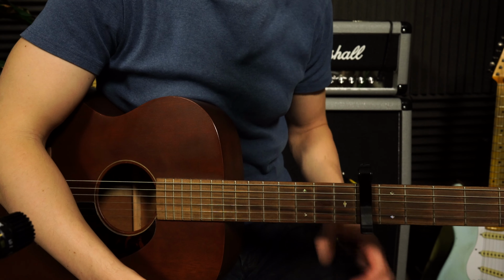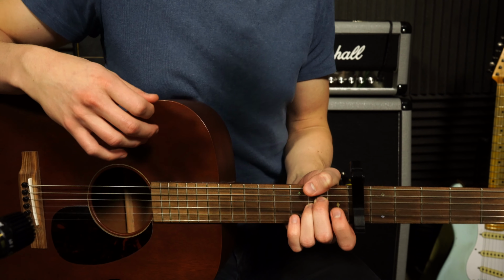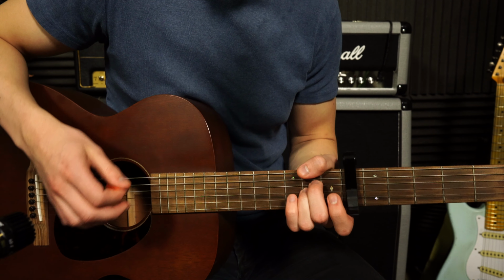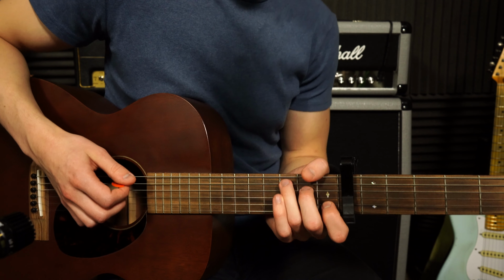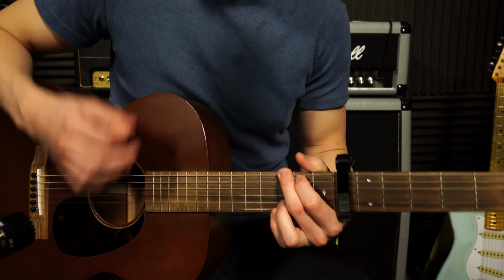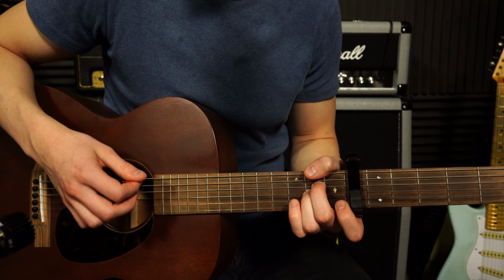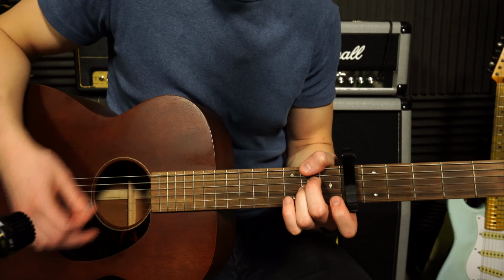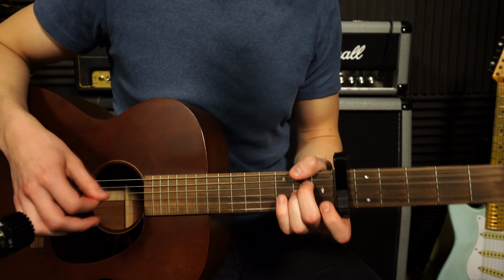Slow Cheetah - Strumming Lesson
Some of you asked for a strumming lesson, so here it is. :)

0:00 What you'll learn
0:29 Introduction
0:54 Lesson
11:34 Wrapping it up